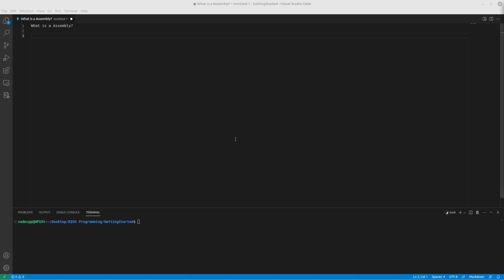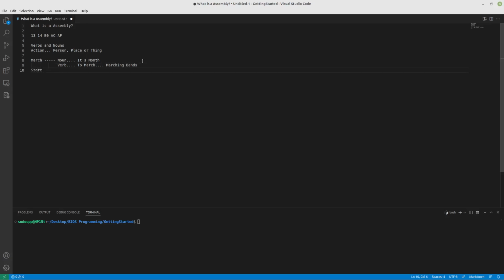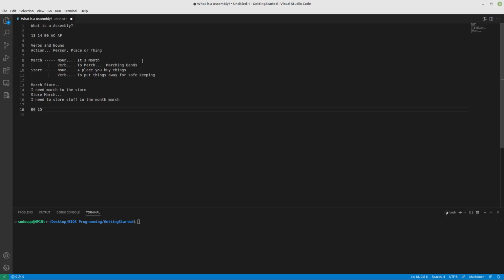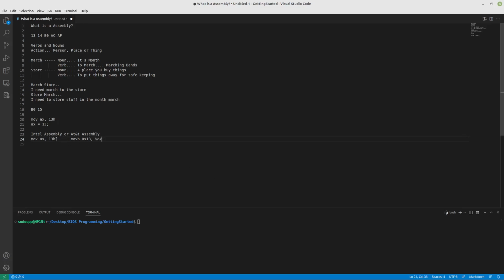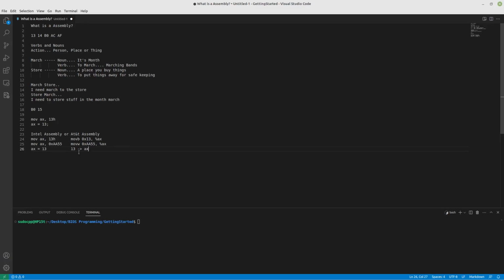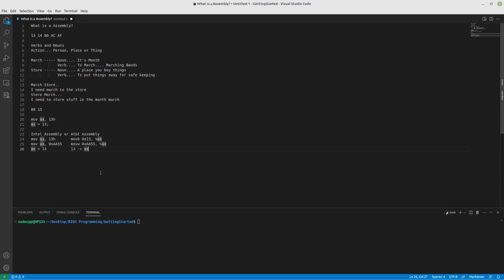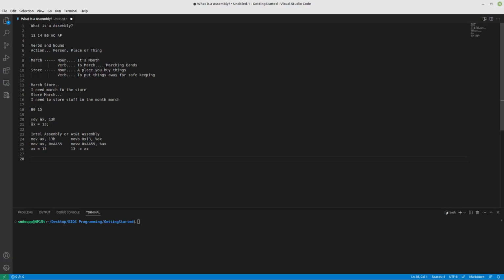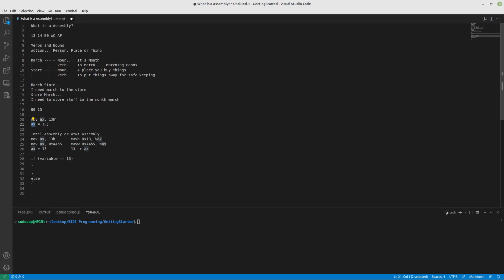What is Assembly? [Ep3]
What is Assembly in computers? A high level overview.